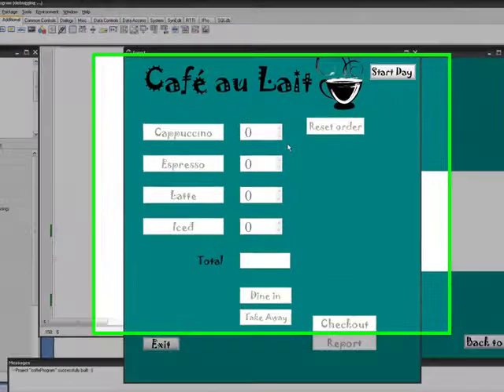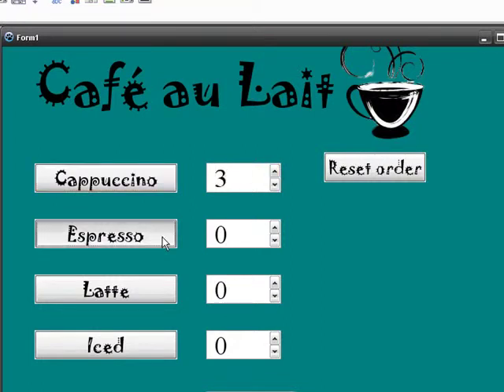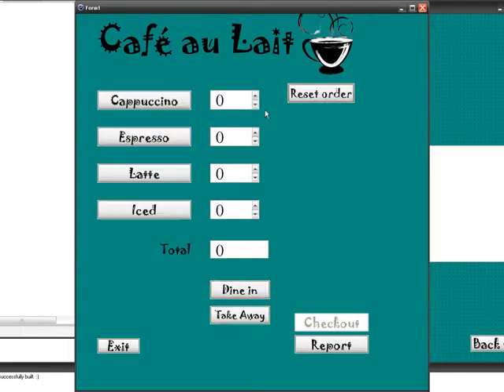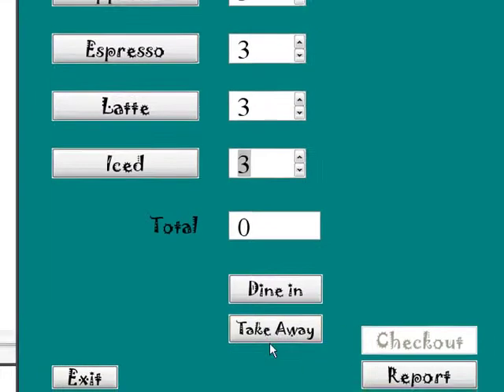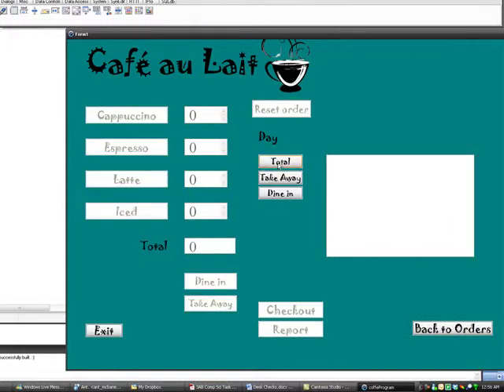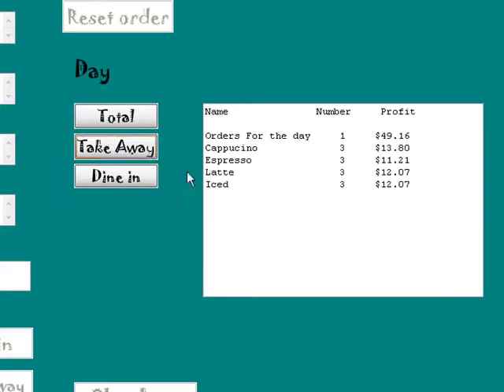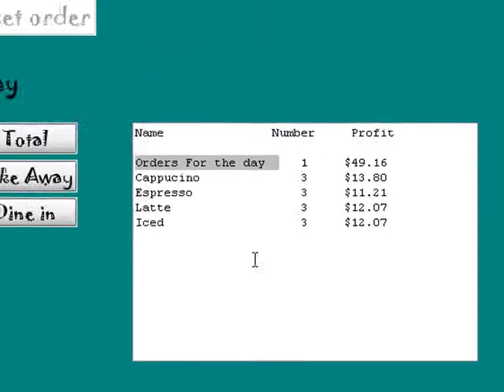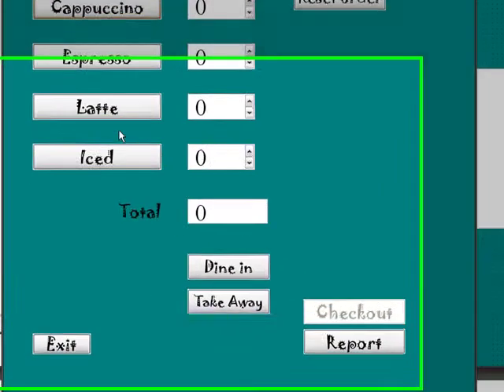Coffee Shop Program Made in Pascal.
This is just a Coffee Shop Cash register Program i had to make a a project.